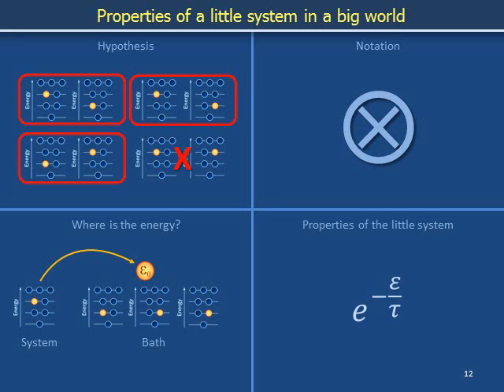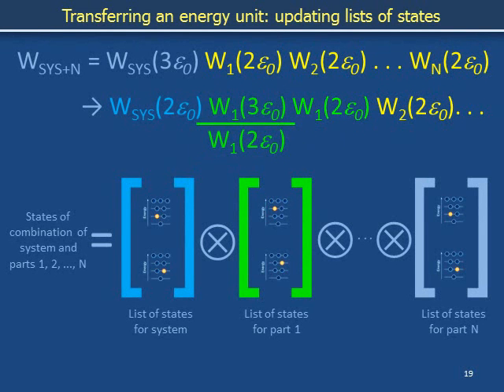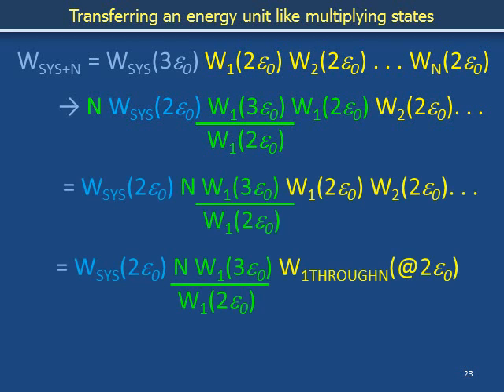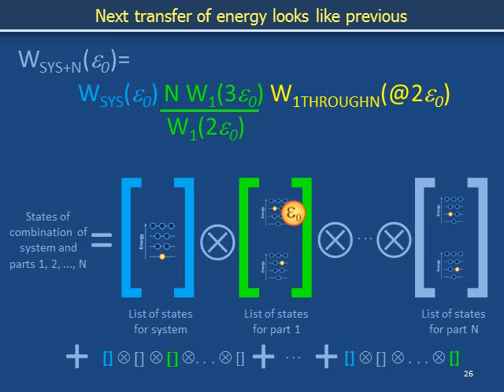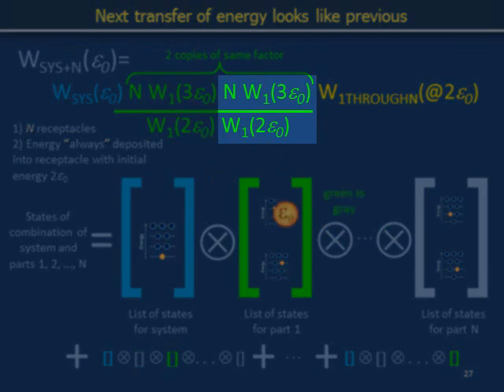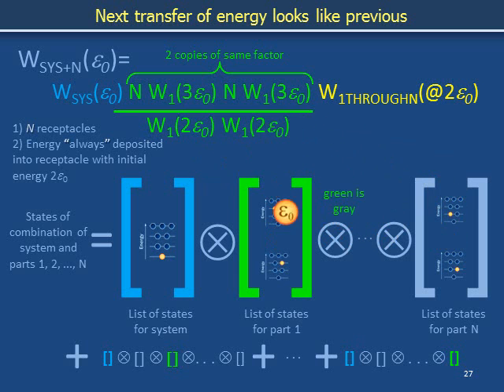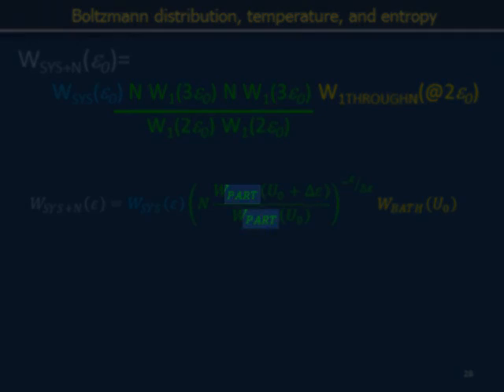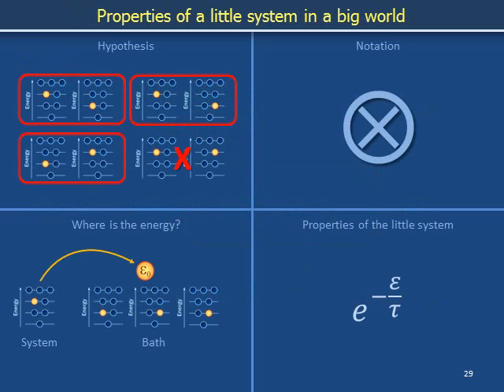Statistical physics 101c: Distribution of energy between a small system and a large bath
CC-BY-SA
Bath: many parts
Number of ways to find the bath configured exponentially decays with increasing system energy
Boltzmann factor